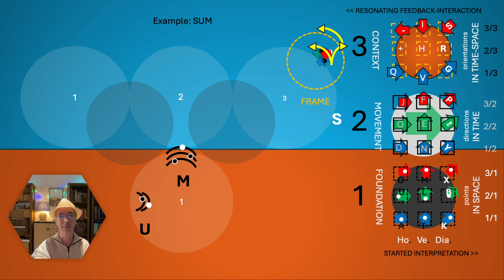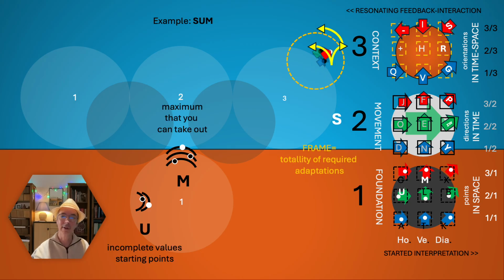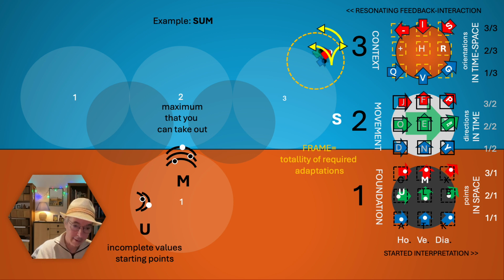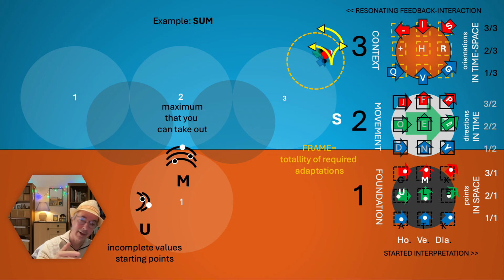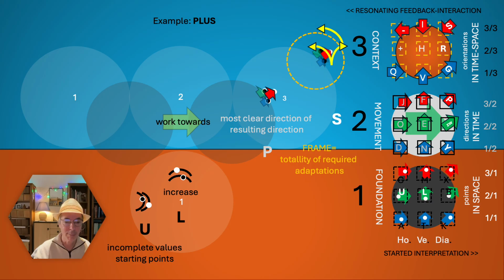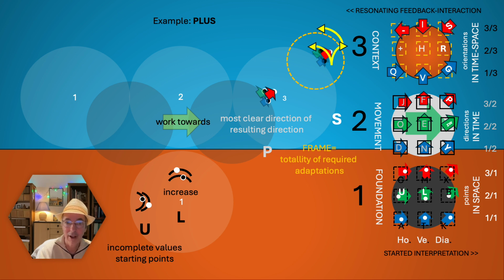The Words 'SUM' and 'PLUS' as combined, calculated letter focusses.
Each letter is a focus and estimation. When we combine these estimations we can recognise how some focusses kind of calculate a certain result, as you can understand in these two words. I use a slightly different description here on how to interpret all letter focusses which makes this angle interesting and easy to understand for this purpose of understanding this calculation or estimation described in these two words.